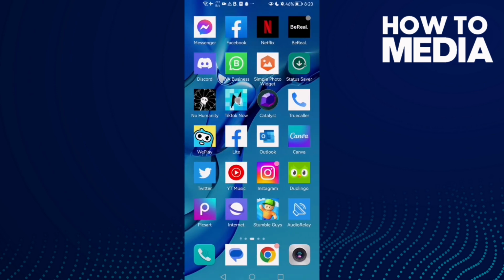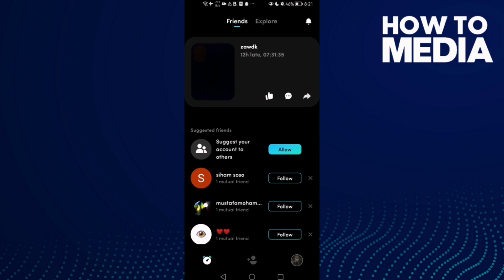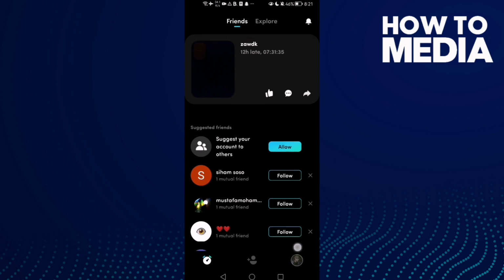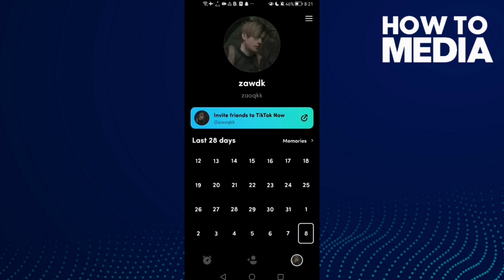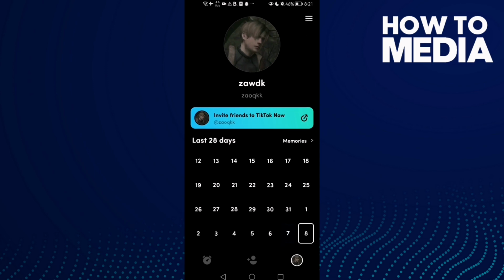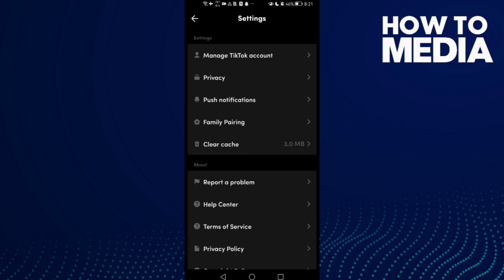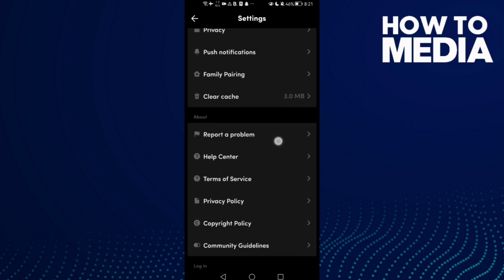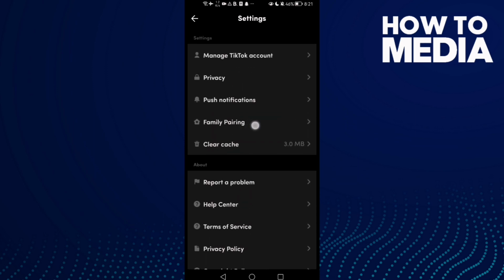How to Find family Pairing Settings on TikTok Now on Android or iphone IOS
in this video we discuss :